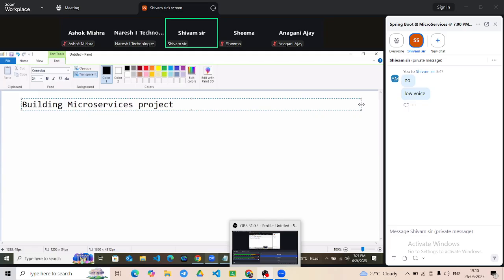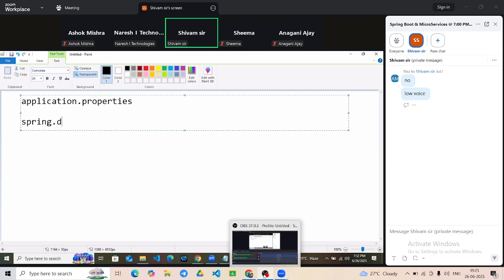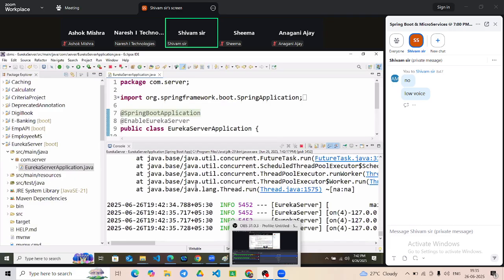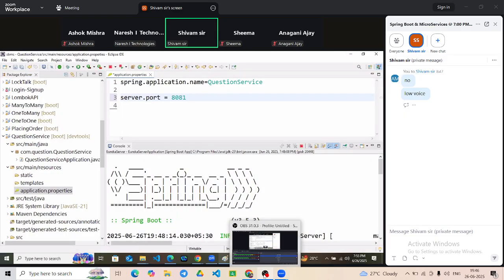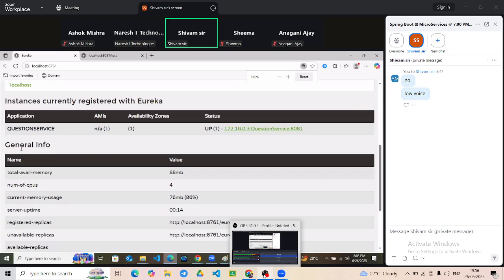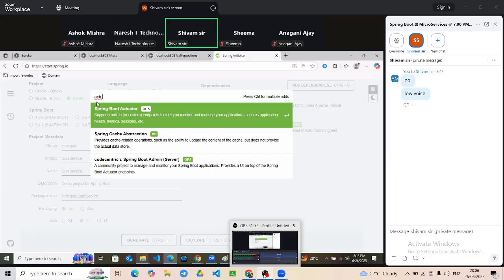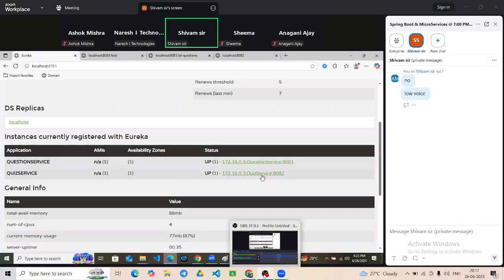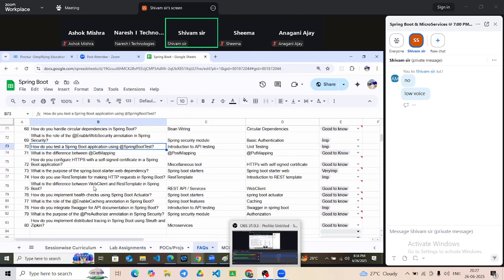SpringBoot Day 83 2025 06 26 19 14 24